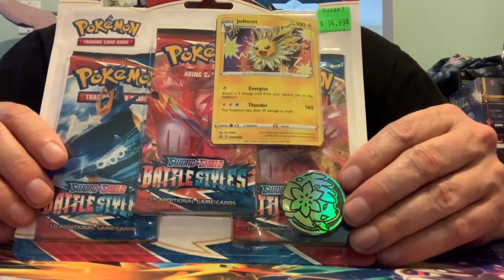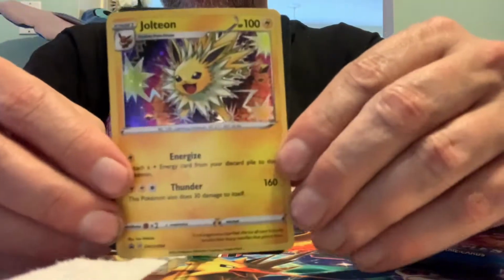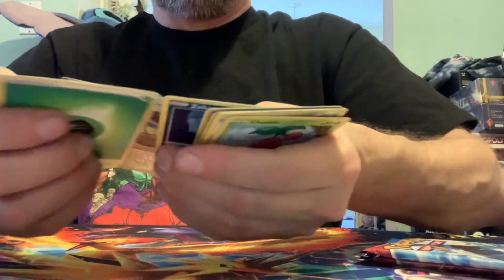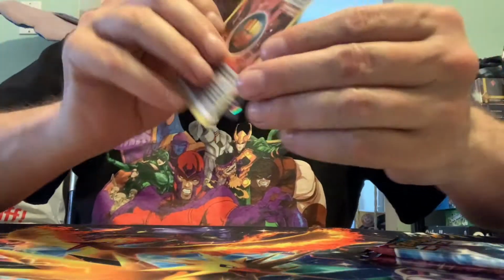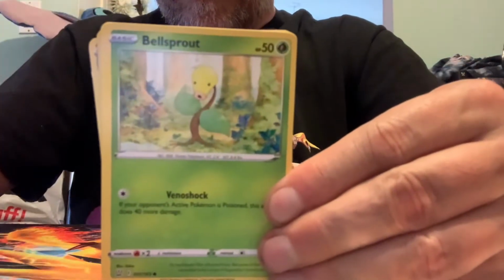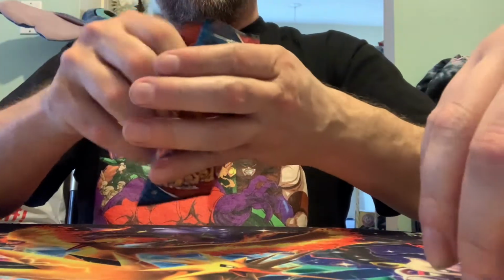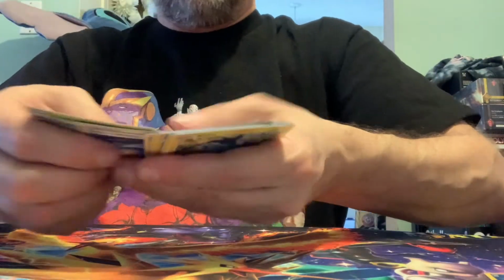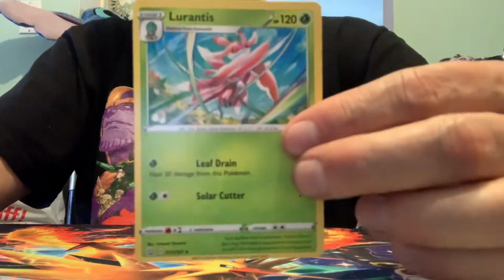And a Jolteon Battle Styles 3 Pack... again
I think this is the last Battle Styles one...